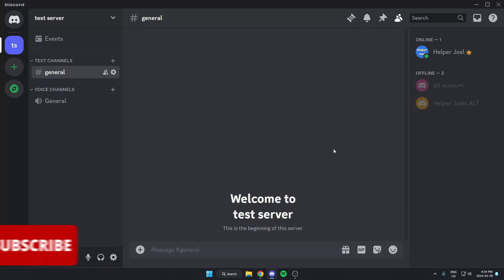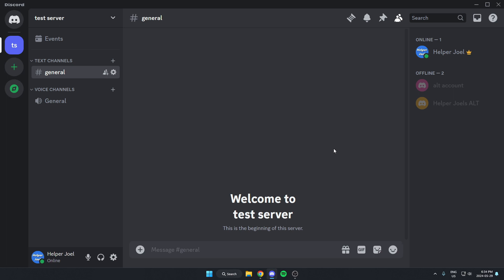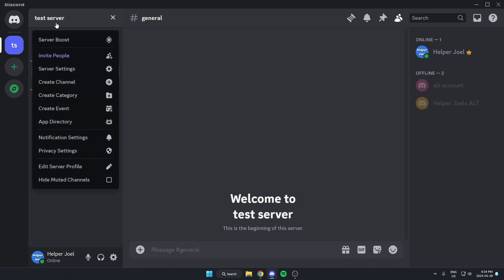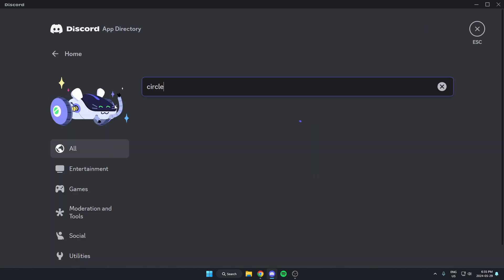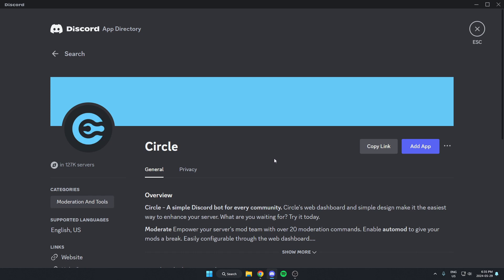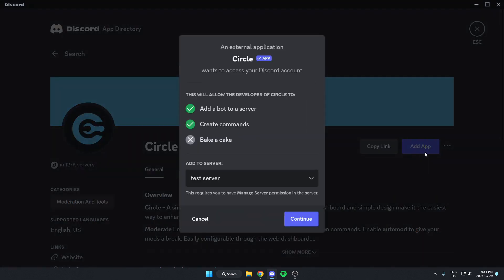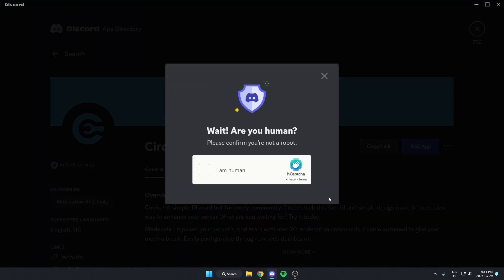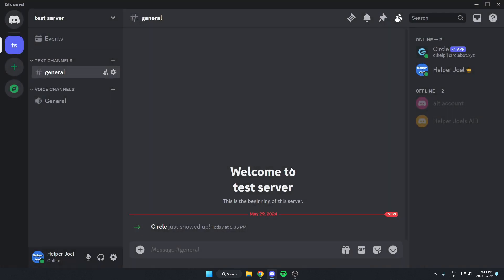How To Add Circle Bot To Discord Server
This video shows you how to add Circle bot to your Discord server. Adding this bot to your server is quick and easy to do.